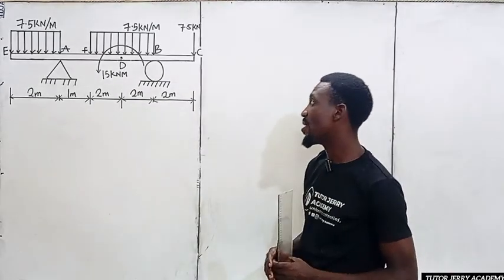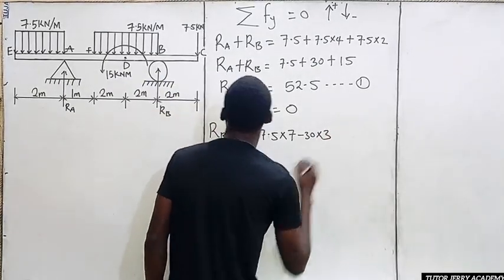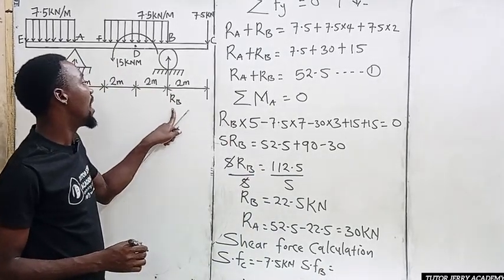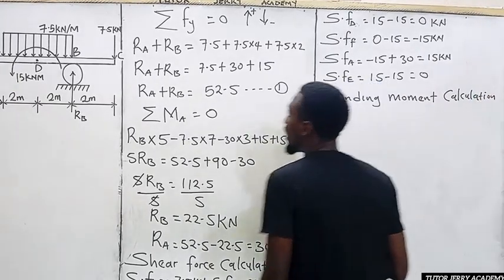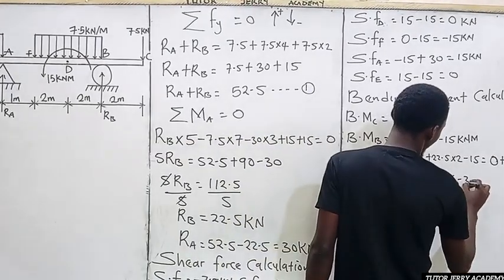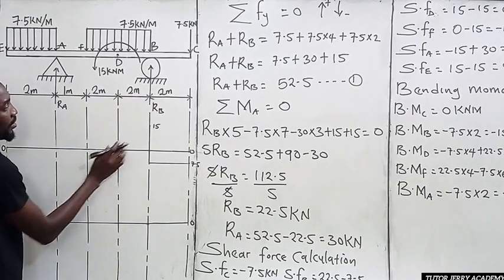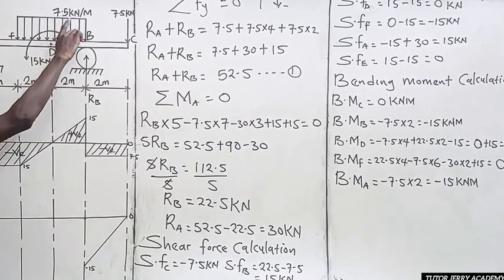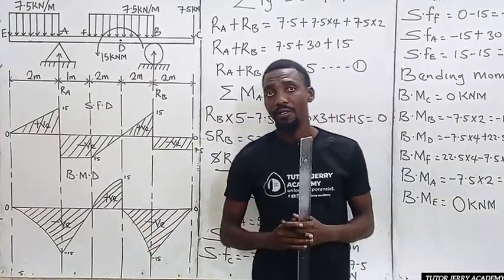Full Beam Analysis with UDLs and Point Loads | Shear Force & Bending Moment Diagram Explained...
Question: Sketch the shear force and bending moment diagrams for show in fig. Indicate all the important features.

Welcome to Tutor Jerry Academy, where we simplify engineering problems for students worldwide! In this video, we solve a complex beam loaded with UDLs and a point load across five spans. You’ll learn:

- How to resolve support reactions accurately using static equilibrium
- Step-by-step construction of the Shear Force Diagram (SFD)
- Complete drawing and interpretation of the Bending Moment Diagram (BMD)
- How to handle multiple distributed loads and point loads
- Identification of the point of contra-flexure, if any

This video is ideal for engineering students, GATE/FE/PE aspirants, and anyone struggling with structural analysis.

Video Highlights:
- Real-time whiteboard teaching
- Clear visual representation
- Practical explanation of sign conventions
- Real exam-style question breakdown

Comment your doubts and we'll solve them in upcoming videos!
Share this with your classmates to help them learn too.